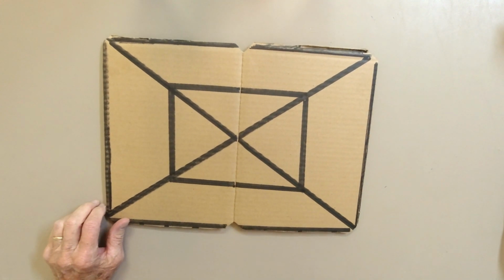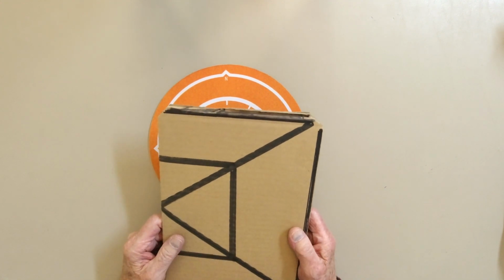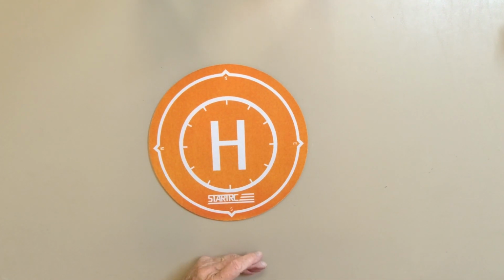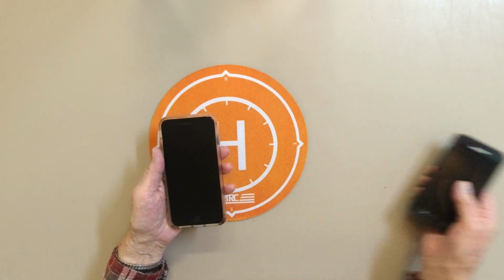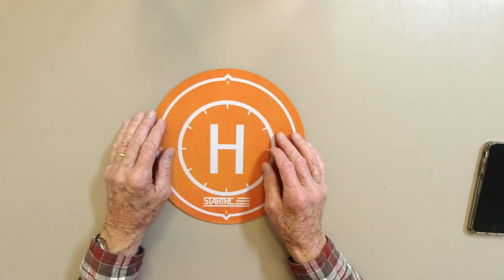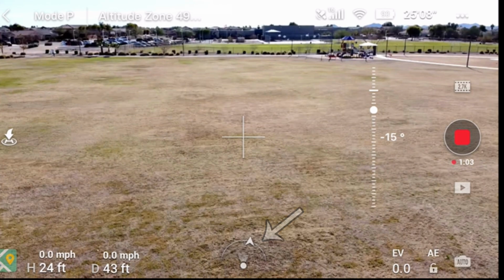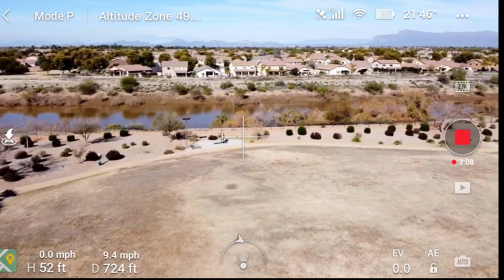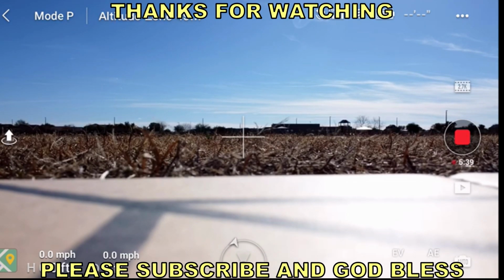ANTI-GLARE SCREEN PROTECTOR & ANTI-MAGNETIC TAKEOFF PAD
I purchased an anti-glare screen protector for my iPhone at the Apple store for $20 to find out if the screen will appear brighter in the Arizona sun. It doesn't help in direct sunlight but used with a sun-shade for the phone it really makes a different.

Also I have been trying to determine the best way to get an accurate reading from the little Aircraft Orientation display at the bottom of the screen of the Mavic Mini. In this video it appears I have found the best method of doing that.